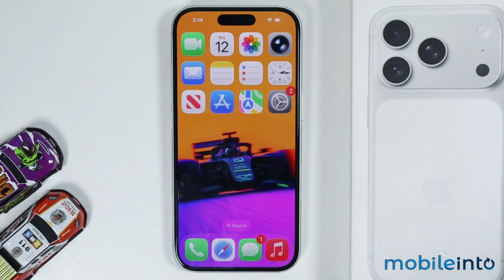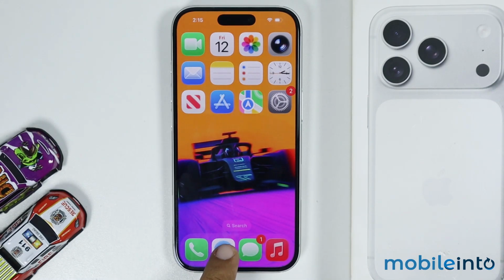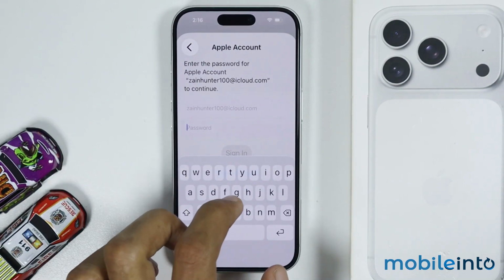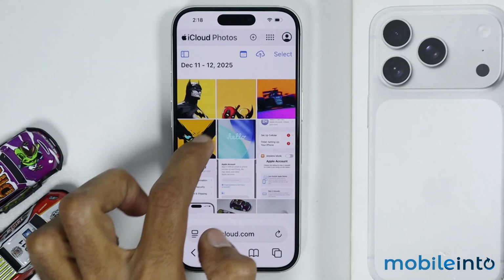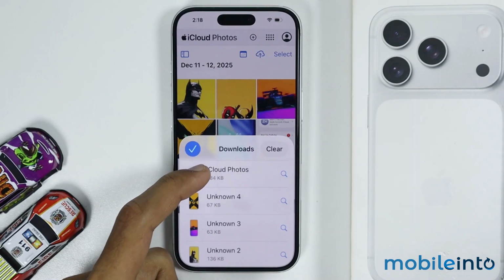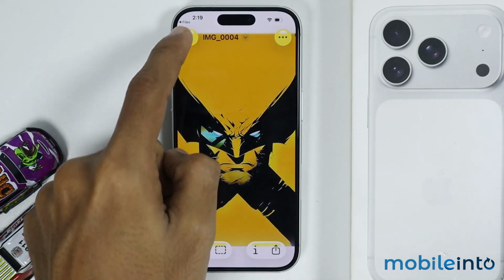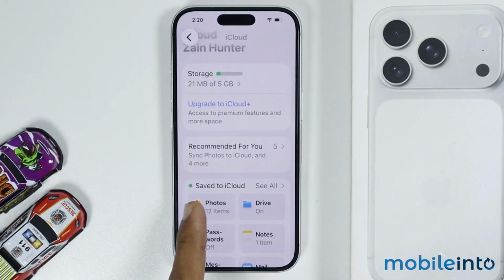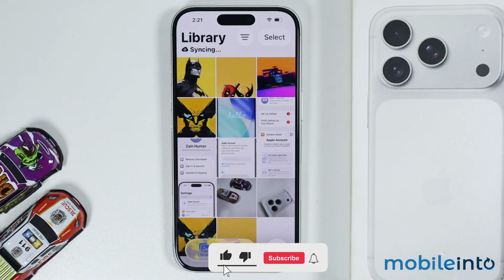iPhone 17 / 17 Pro Max: How to Move Photos From iCloud to iPhone Storage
In this video, we will learn how to move photos from icloud to storage on iPhone 17, 17 Pro, 17 Pro Max. If you want to transfer photos from icloud to iphone storage or find icloud settings on iPhone 17, 17 Pro, 17 Pro Max, follow these steps.